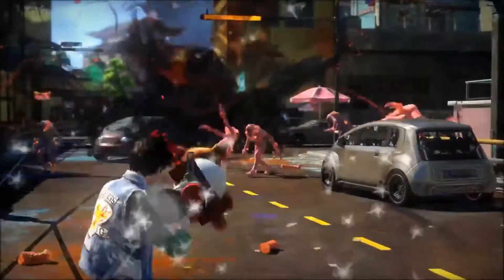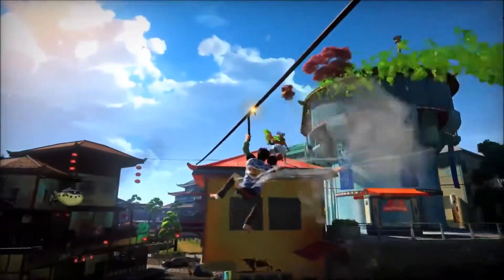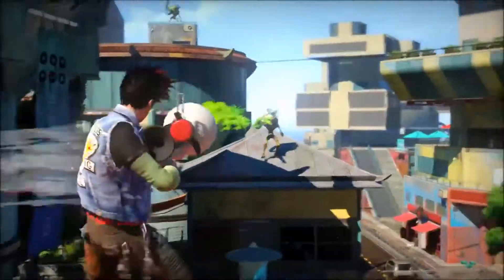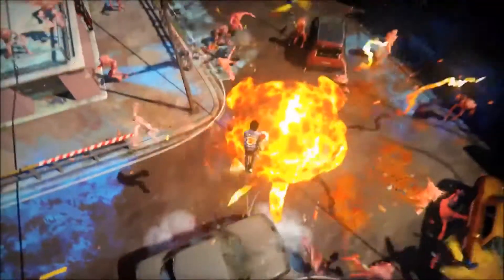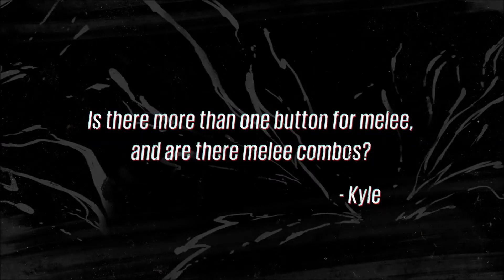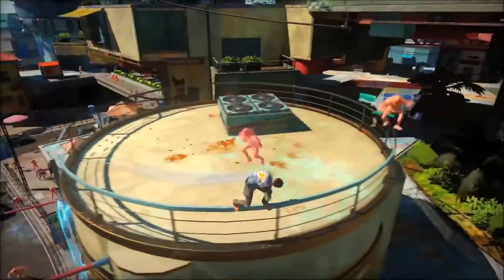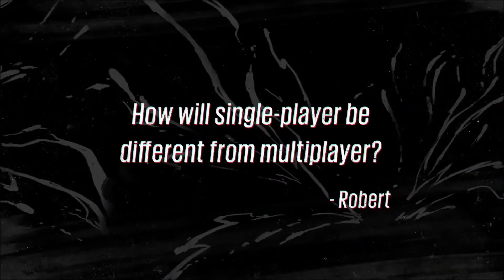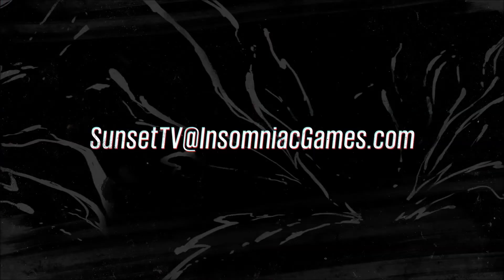New Sunset Overdrive (XB1) Gameplay Trailer - (1080p) HD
Check out the new gameplay trailer for Sunset Overdrive.

Coming exclusively to Xbox One in late 2014.